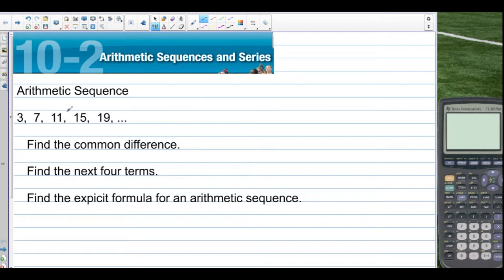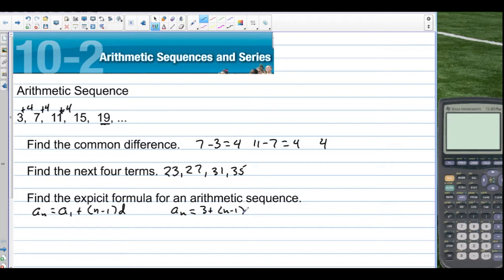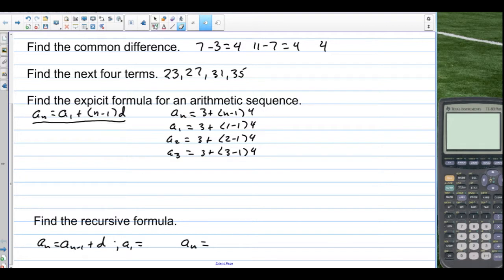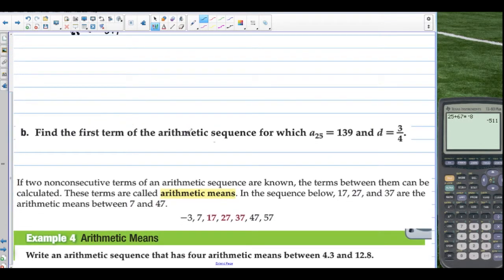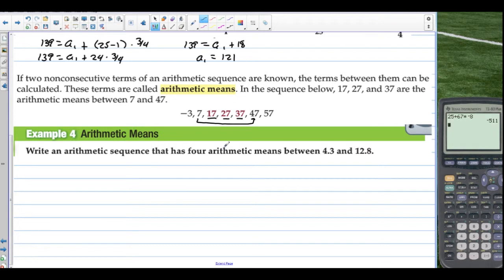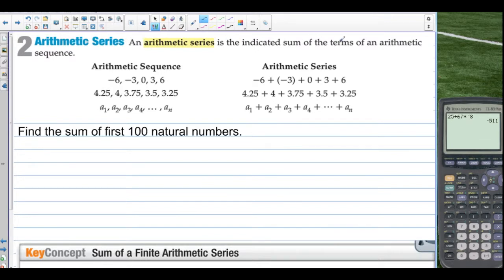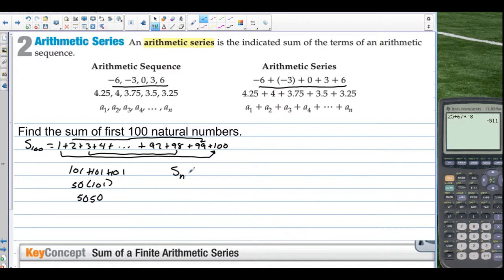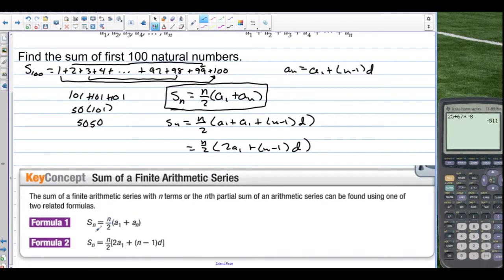Honors Precalculus Section 10-2 Arithmetic Series